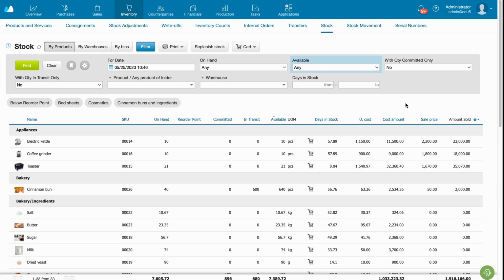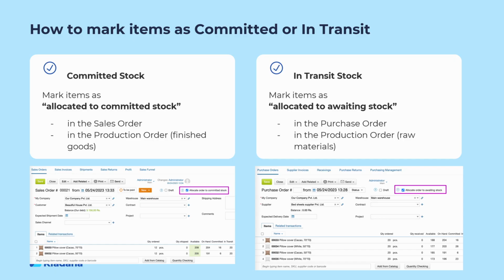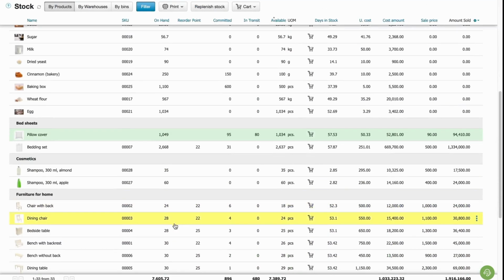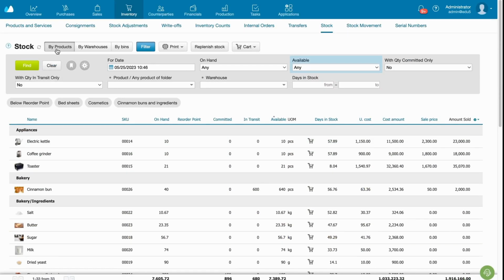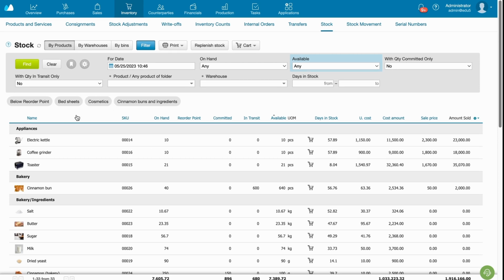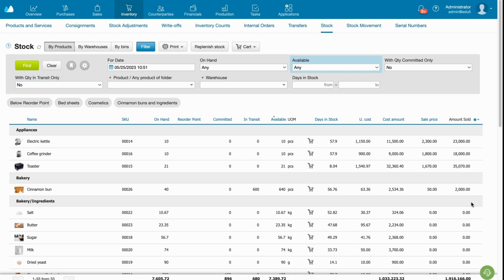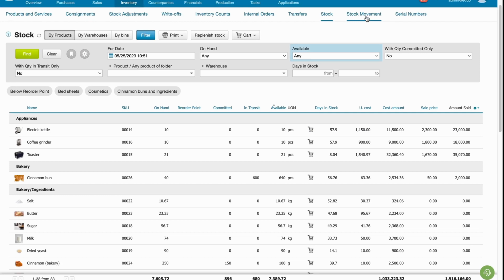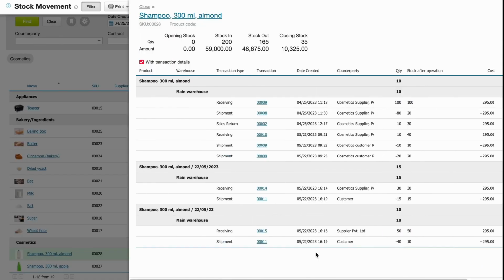How to use Stock reports in Kladana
This tutorial video shows how to use Stock and Stock Movement reports.

0:00 Introduction
0:20 Main figures in the Stock report
0:45 Committed and Awaiting stock
1:30 Item unit cost details
1:58 Filters and bookmarks in reports
3:09 View customization in reports
3:24 Print or download the report in .xls or .pdf format
3:41 Stock Movement report

Read our article: 'Inventory Management in Excel: Free Template and a Step-by-Step Guide'